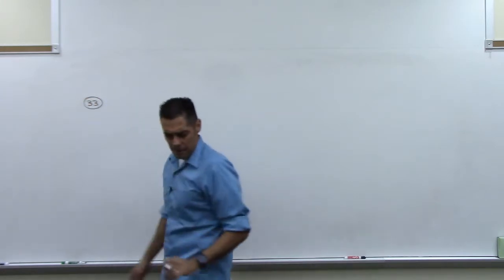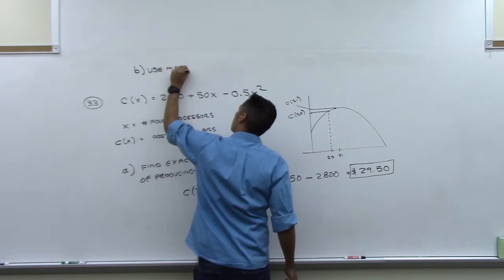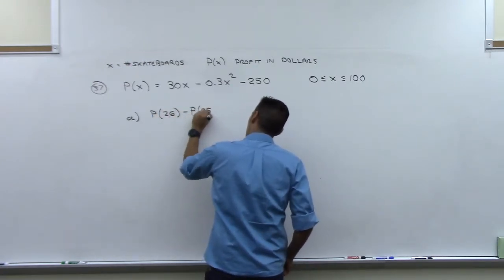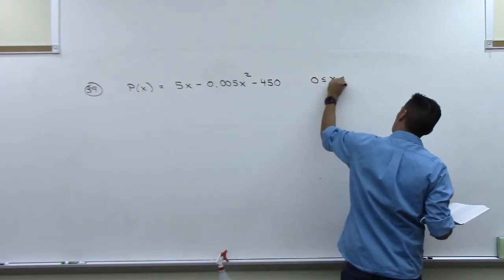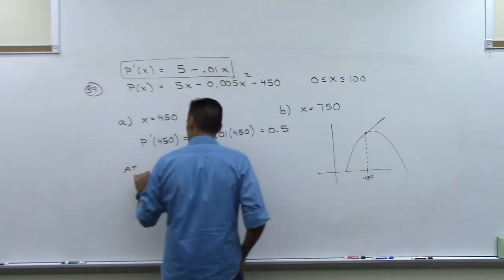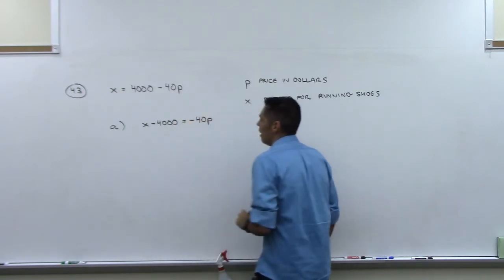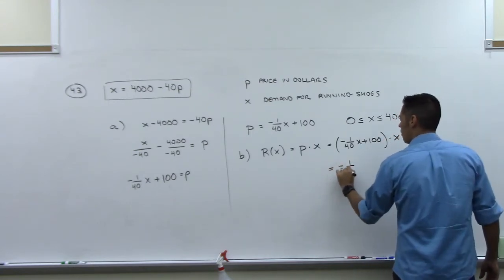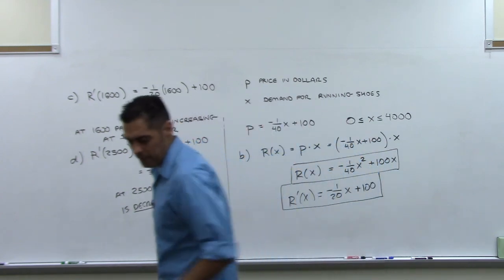1325 HW solutions 10-7